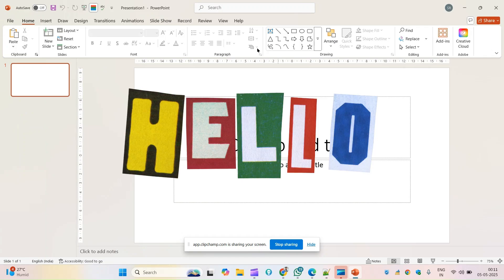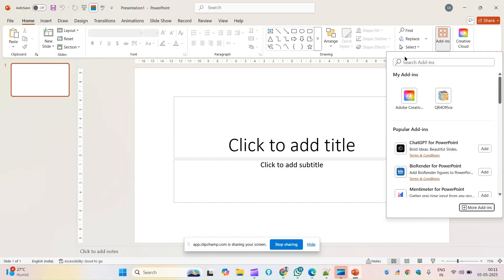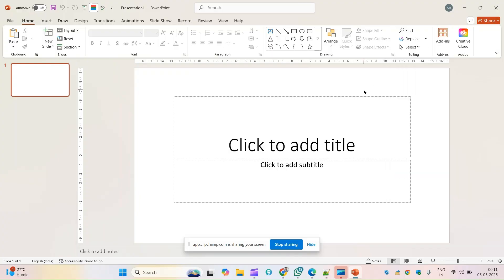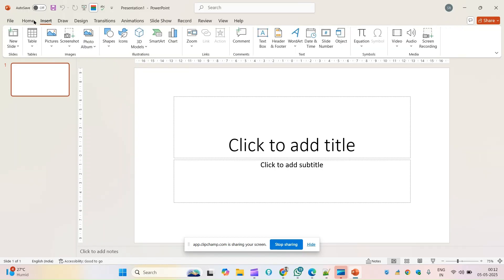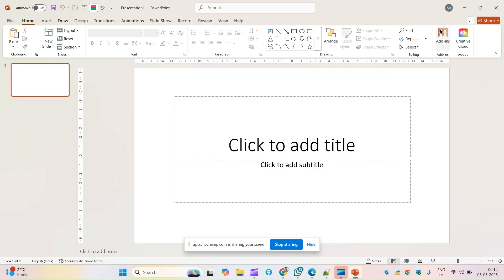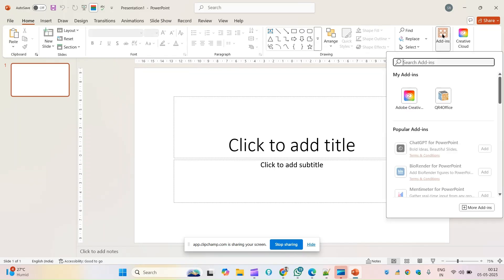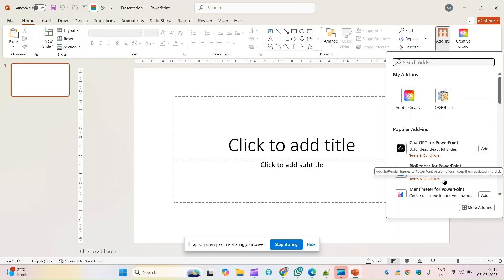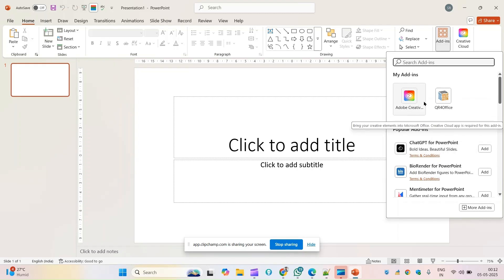Create POWERPOINT Presentation in MINUTES with ChatGPT🥳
Create PowerPoint Presentation Slides With chatgpt
Create PowerPoint Presentation Slides With chatgpt | How to make PowerPoint Slides with ChatGpt | Create Beautiful PowerPoint Slides with ChatGPT | 🔥Make PowerPoint Presentation with AI in Just one Minute | Make PPT With Chat GPT FREE | 3 Ways to Create PowerPoint Presentations with ChatGPT

The SECRET to Making POWERPOINT Presentations FAST with ChatGPT